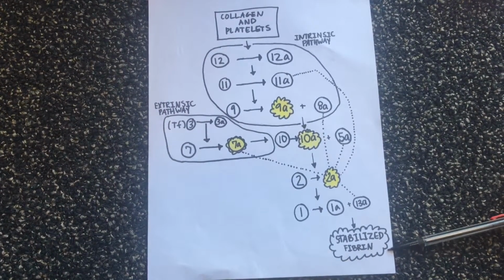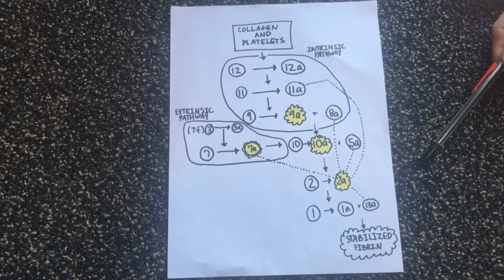Student Project Hemostasis